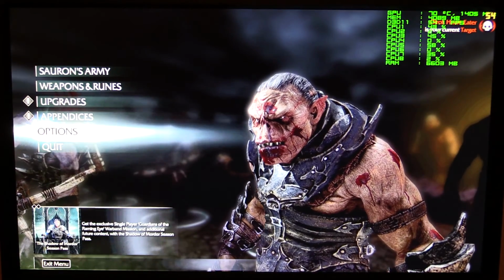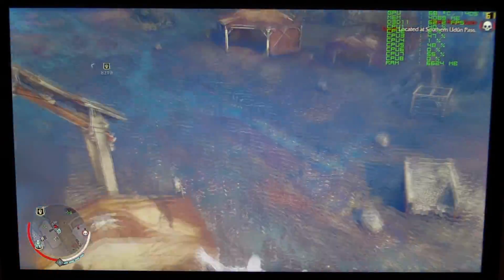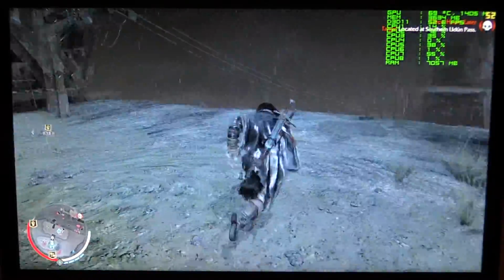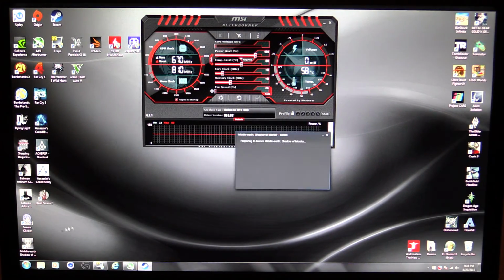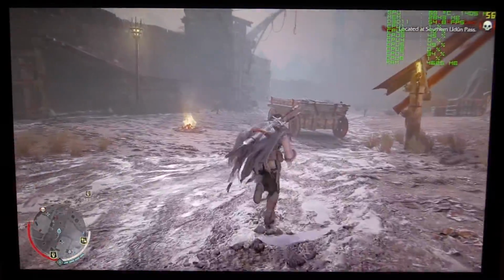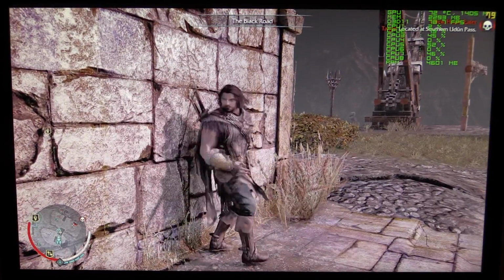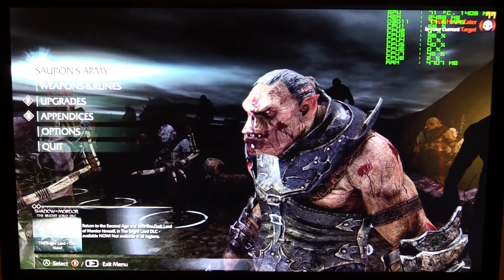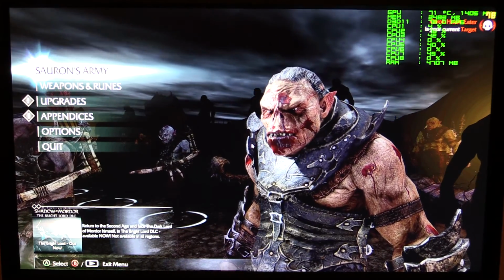Shadow of Mordor -- GTX 960 4GB Card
EVGA GTX 960 FTW (4GB) card.  I start the video out with what is the "Ultra" preset minus "camera blur", and then I show the difference between using "High" and "Ultra" textures with this 4GB card.